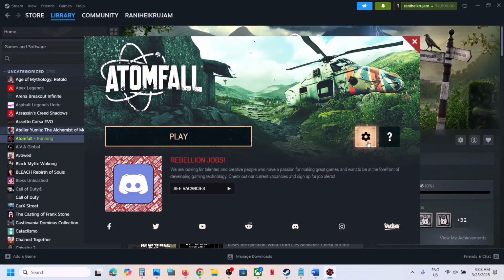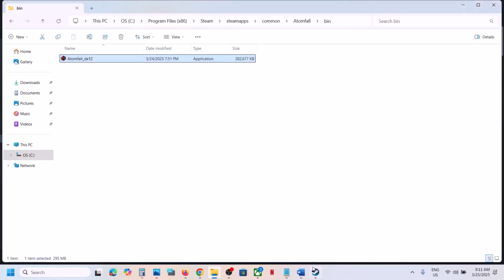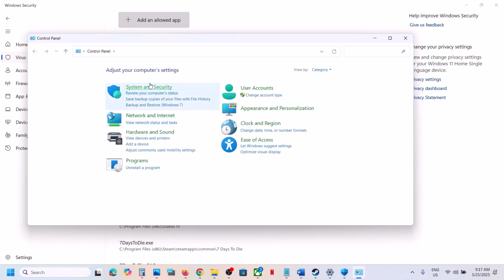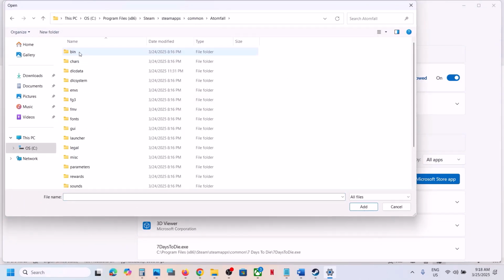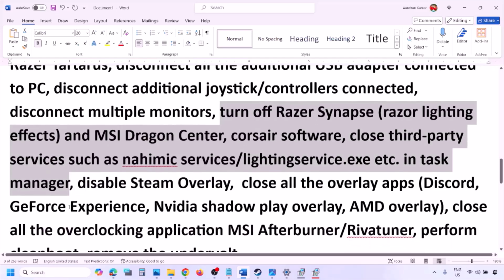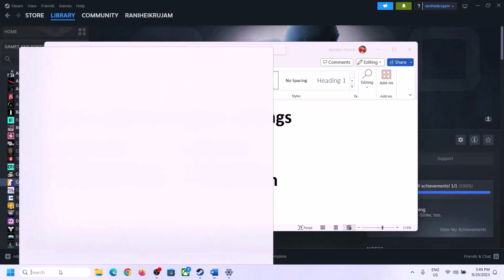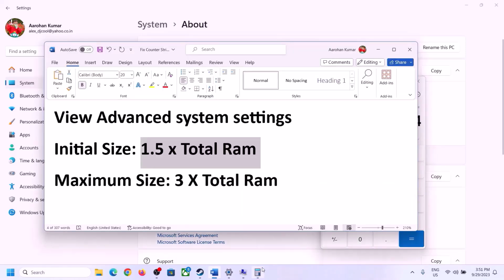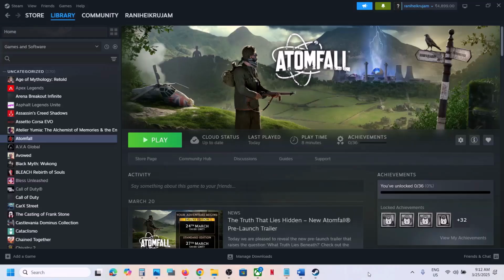Fix Atomfall Not Loading/Stuck On Loading Screen On PC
Fix Atomfall Infinite Loading Screen On PC, Fix Atomfall Stuck On Loading Screen On PC
Step 1) Make changes in the launcher
Step 2) Skip launcher by launching game in big picture mode